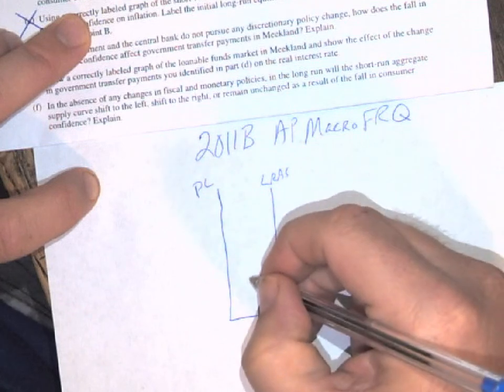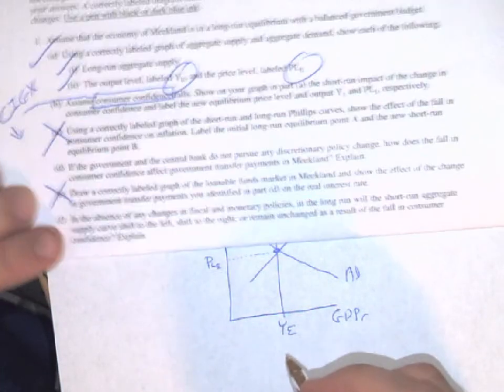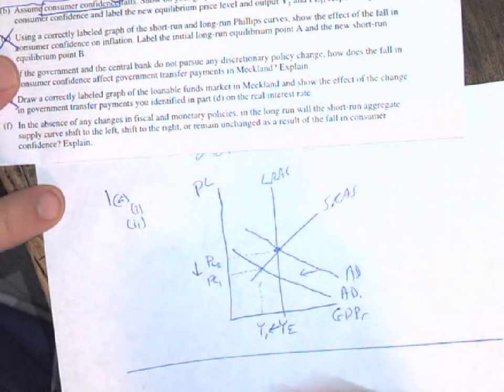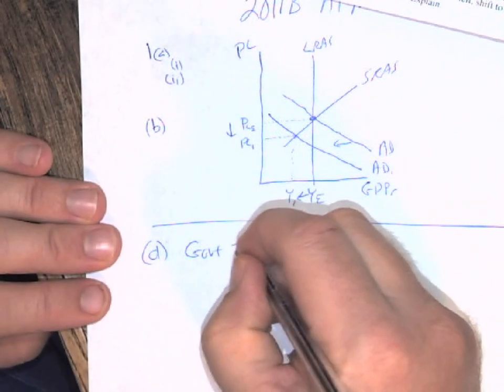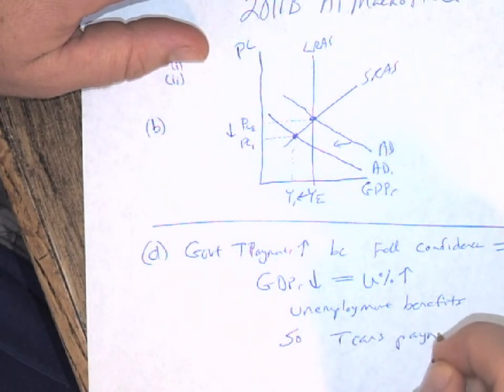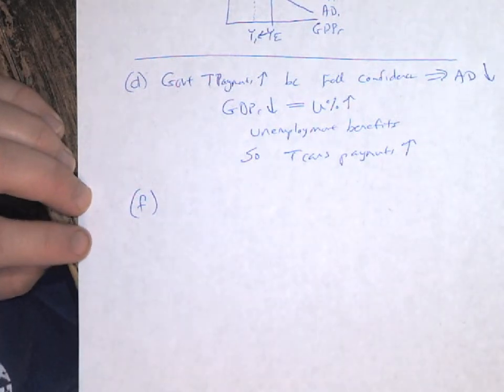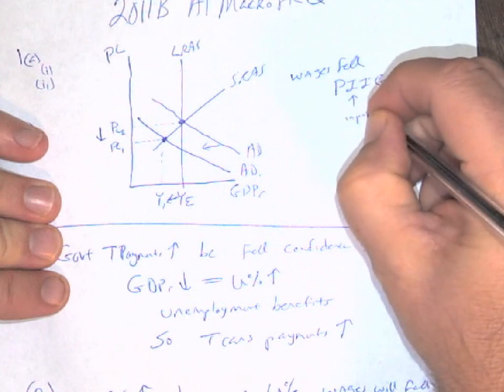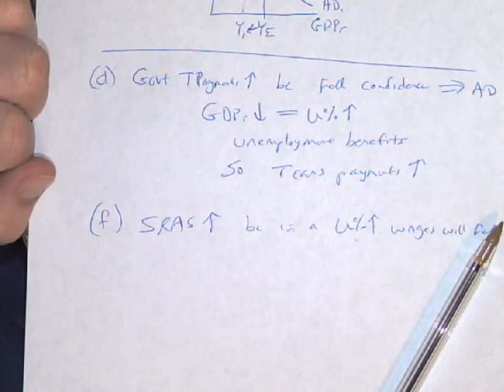2011B Macro FRQ ADAS Long Run adjustment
2011B AP Macroeconomics free response #1 (a) (b) (d) and (f) only.